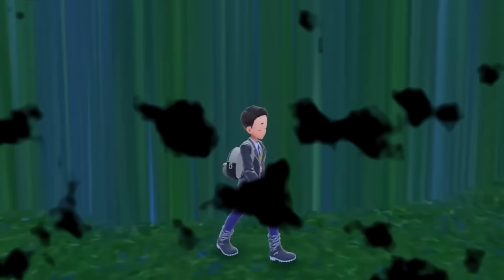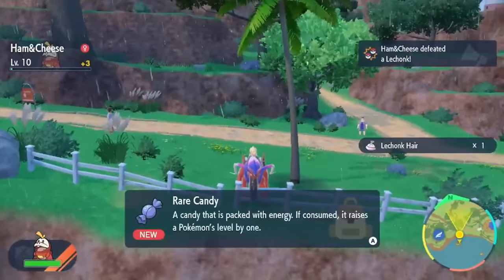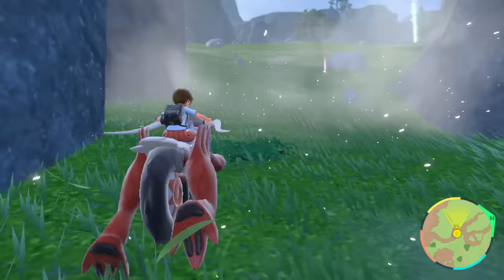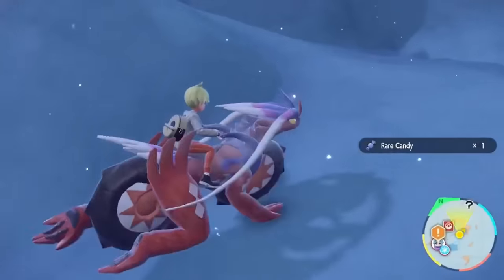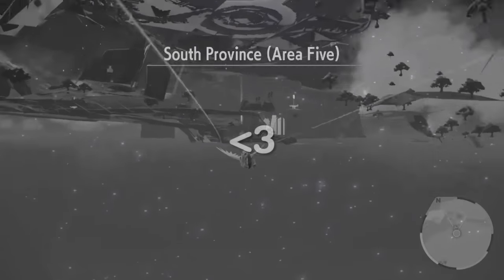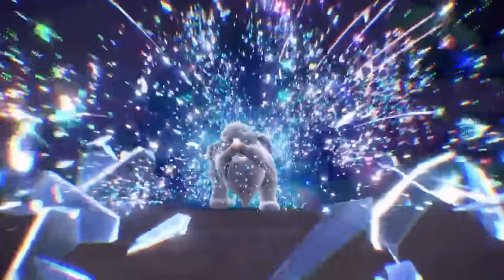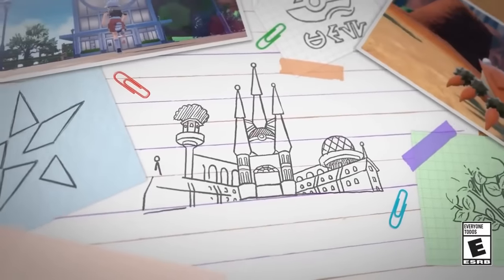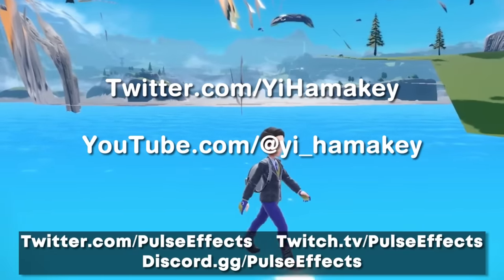This Discovery Just BROKE Open Pokemon Scarlet Speedruns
This discovery of four brand new glitches just SHATTERED Pokemon Scarlet and Violet Speedruns! You won't believe what was found...

Thanks to the following people for their speedrun contributions! Be sure to check their channels out:

PulseEffects is a Pokemon Speedrunning focused YouTube channel with an emphasis on teaching you how truly fun it is to Speedrun Pokemon games. You'll find Speedrunning Tutorials and Pokemon Speedruns ranging from Pokemon Crystal, all the way up to latest releases Pokemon Sword and Shield. Whether you have an interest in learning Pokemon Speedrunning, or you just enjoy Speedrunning content, this is the place to be!